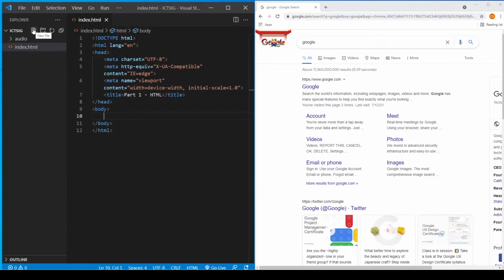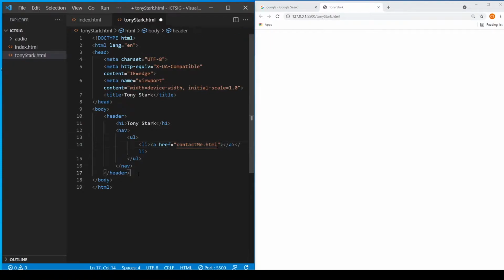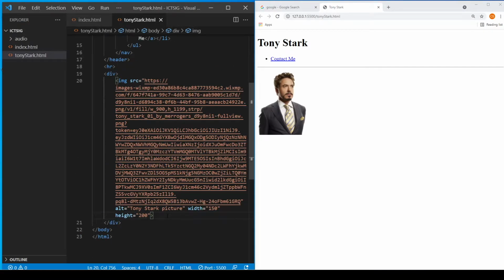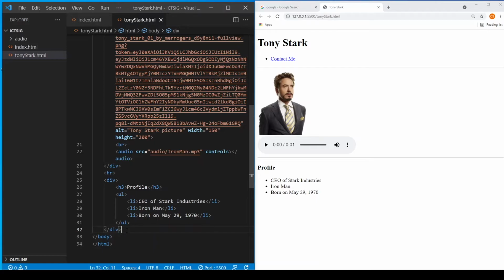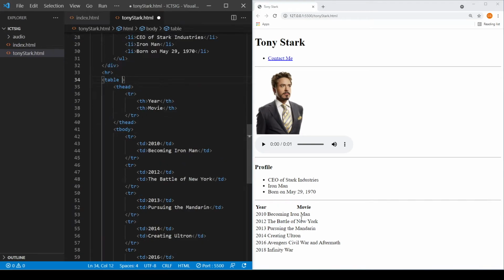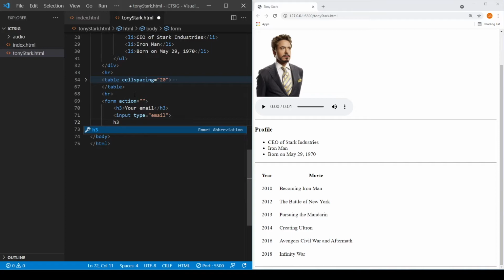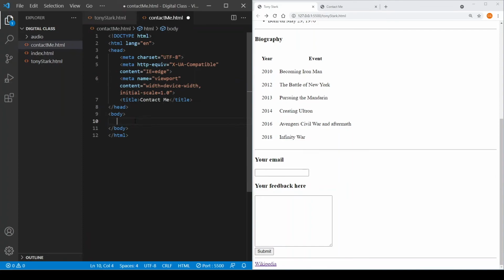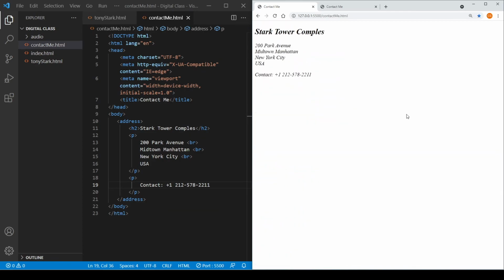HTML Demo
A demonstration of using all the lessons that we've learnt to build a fictitious biography/profile.